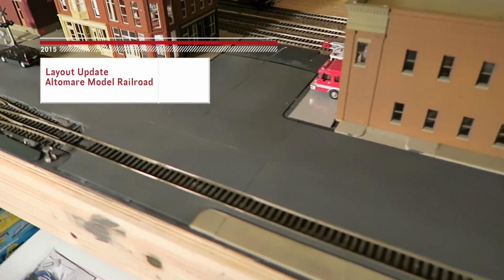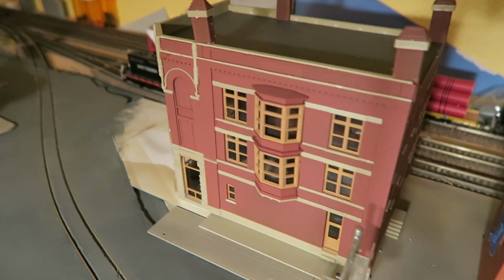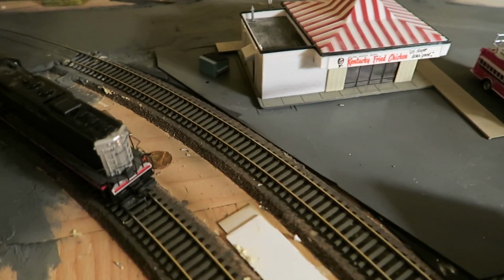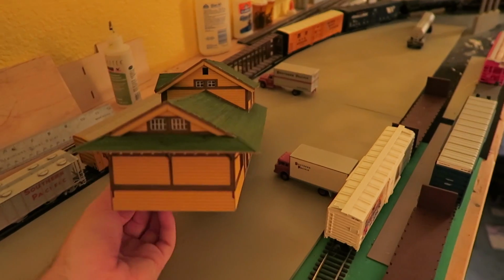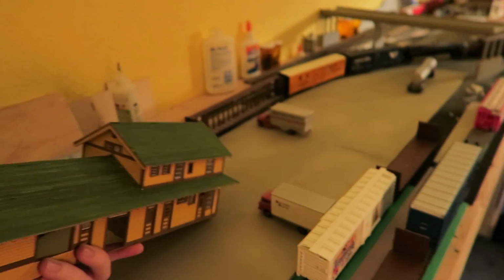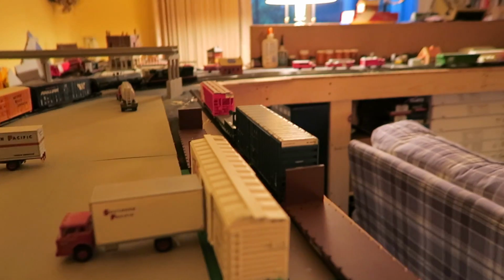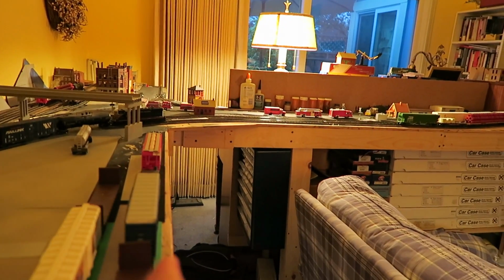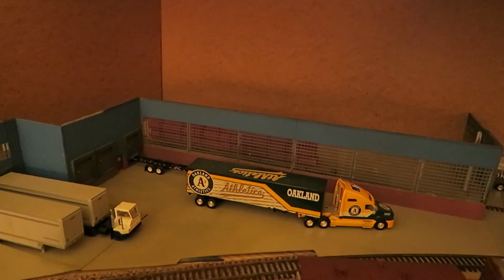HO Layout Update - September 2015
This video is September Layout Update of the model railroad. Which primarily runs Southern Pacific equipment. Watch and enjoy! :D